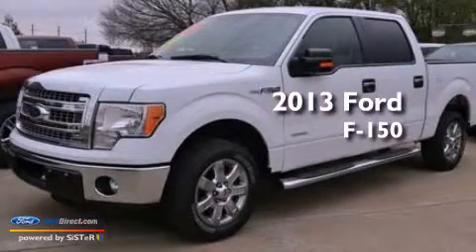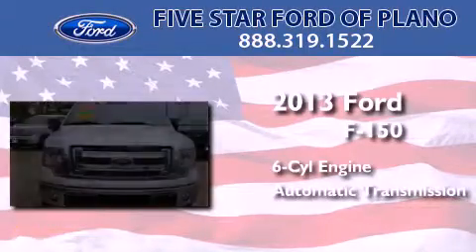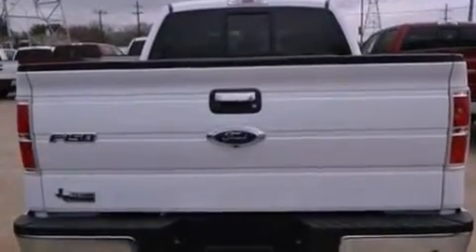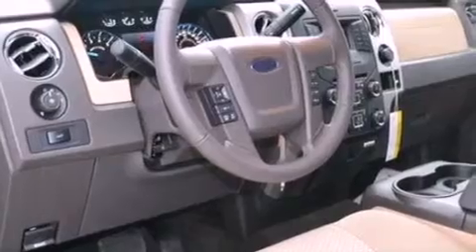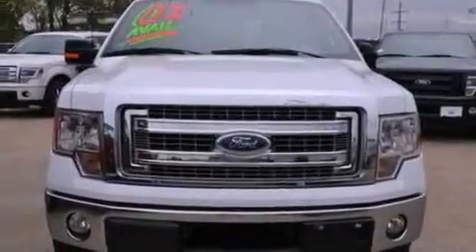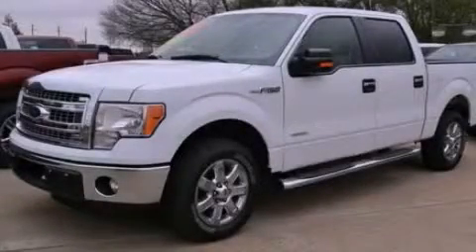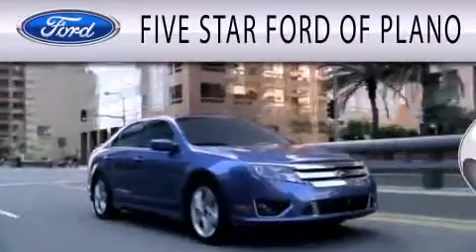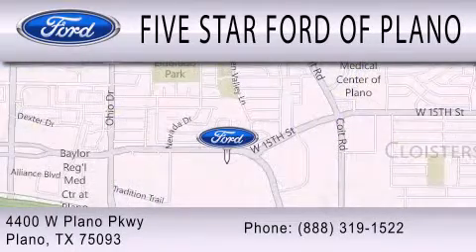2013 FORD F-150 Plano TX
Year : 2013
 Make : FORD
 Model : F-150
 Engine : 3.5L V6 24V GDI DOHC TWIN TURBO
 Trans . : 6-SPEED AUTOMATIC
 Exterior : WHITE

 Interior : ADOBE
 Stock : DKD41684